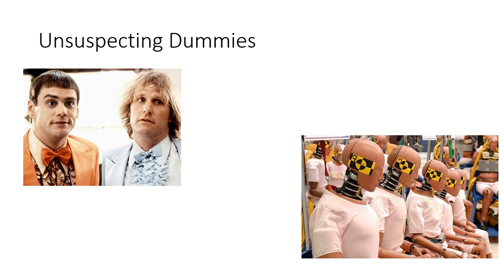Mathematics of Power #1